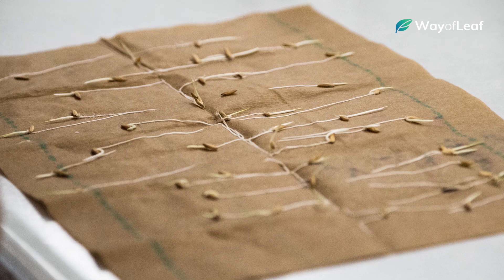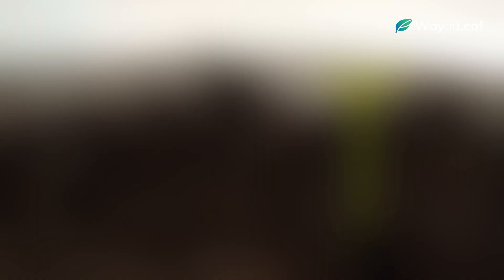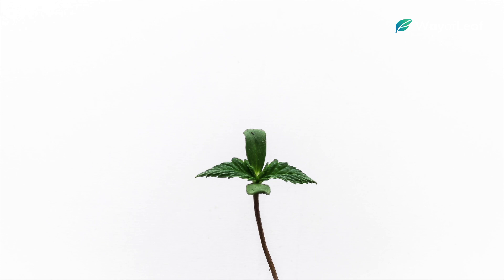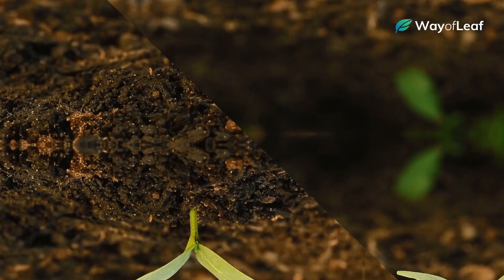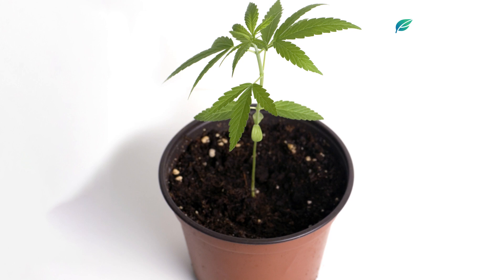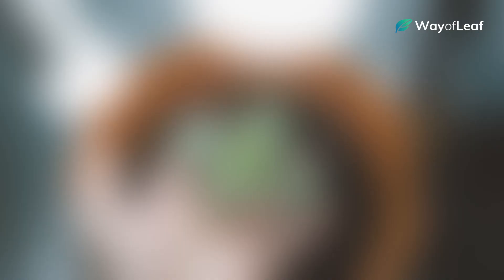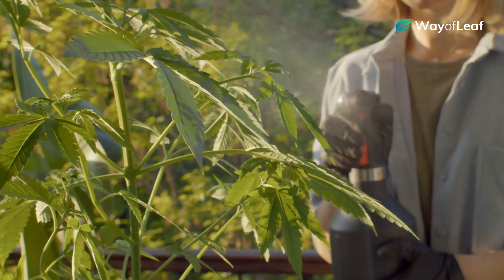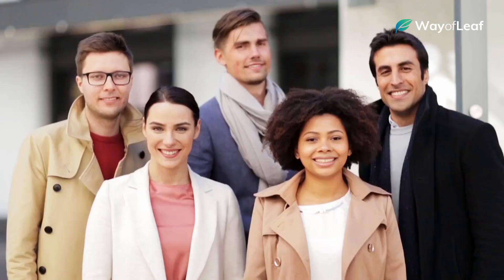Stages of the Marijuana Plant Growth Cycle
Like all plants, the growth stages of marijuana plants go through several distinct phases prior to maturation
In this brief video rundown, we highlight the stages of marijuana growth that you'll need to be able to recognize to help produce a healthy, potent crop.